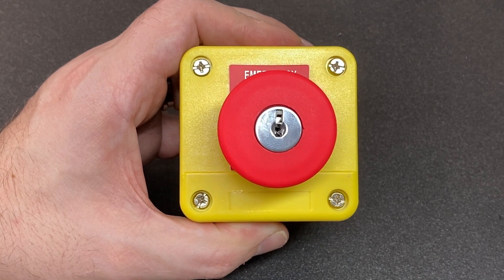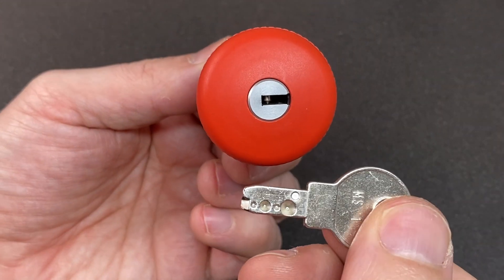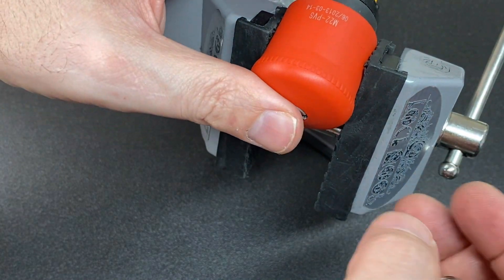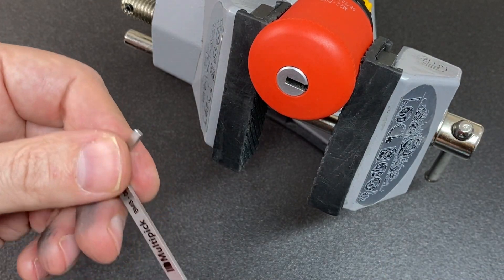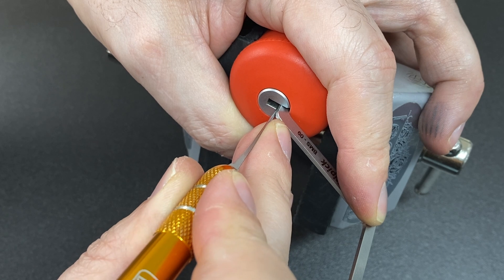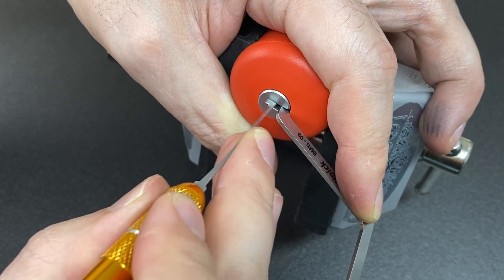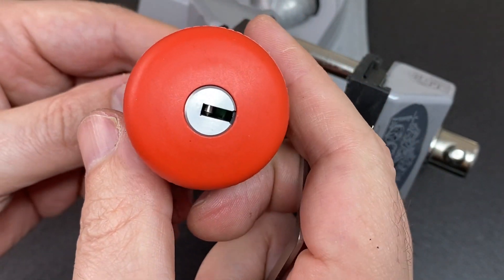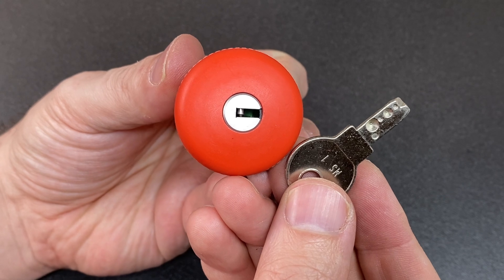Emergency Button Dimple Lock Picked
STOP! It’s dimple time!